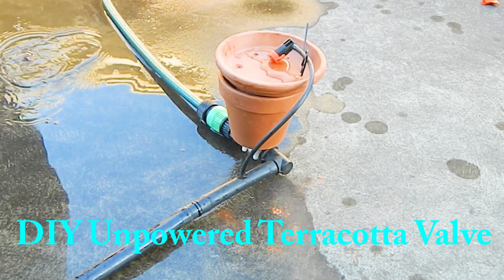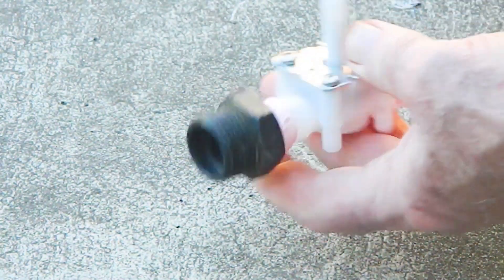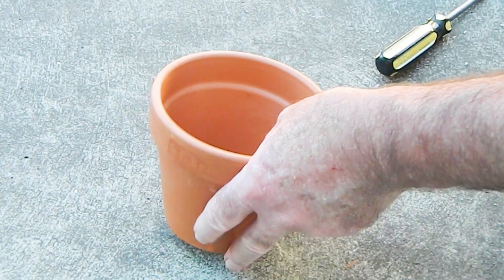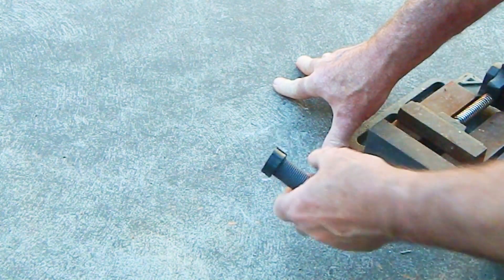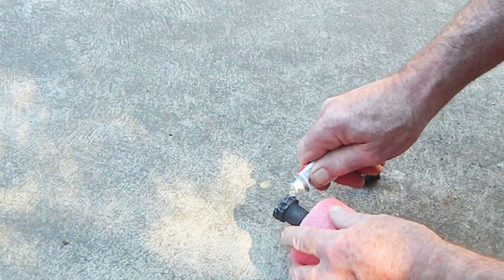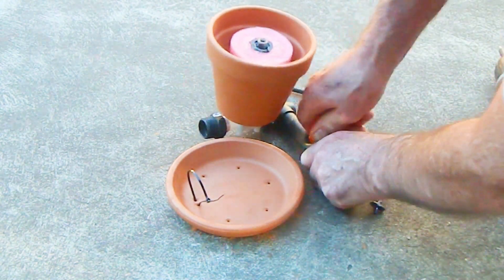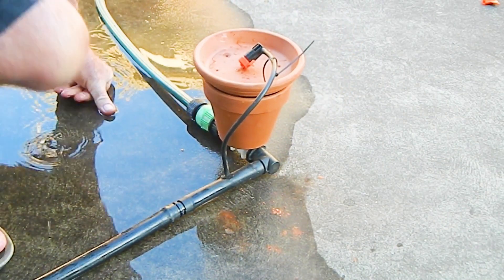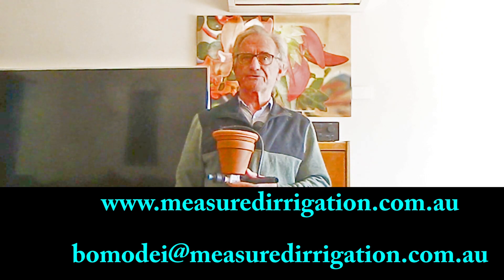DIY Unpowered Terracotta Irrigation Controller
Three minutes of you time now may save you thousands of dollars on an automatic irrigation system. This video tells you how to make a DIY Unpowered Terracotta Irrigation Controller using components available from local stores or the internet. Use for sprinkler or drip irrigation. The valve lets you adjust both the irrigation frequency and the dripper discharge. The irrigation frequency is adjusted by adjusting the float. The dripper discharge is adjusted by adjusting the control dripper. The controller  responds automatically to the on-site evaporation and rainfall. You can leave your irrigation application unattended for months on end. During the winter months the irrigation stops automatically while the rainfall is greater than the evaporation. This low cost invention is more water efficient than a conventional smart irrigation controller that responds to weather data from the BOM. And nothing can be more energy efficient than unpowered. It is recommended that you also watch the video “Unpowered Terracotta Irrigation Controller”.